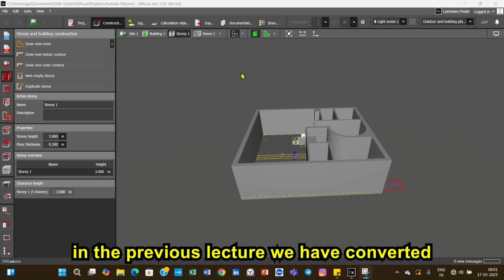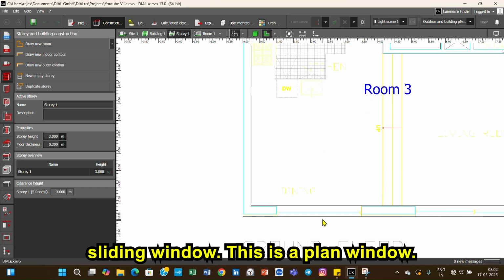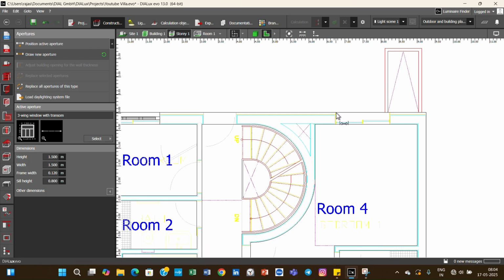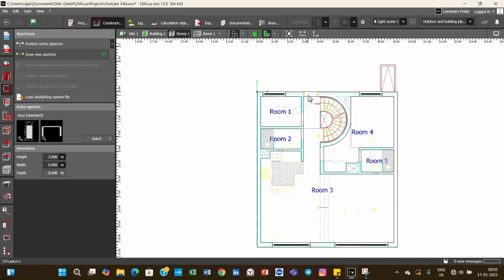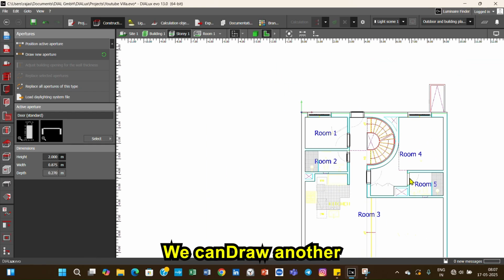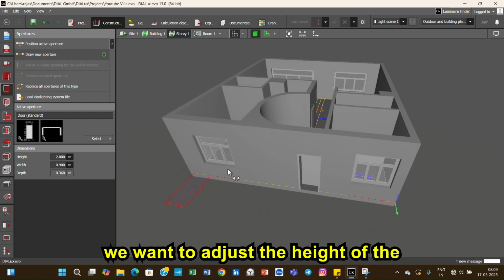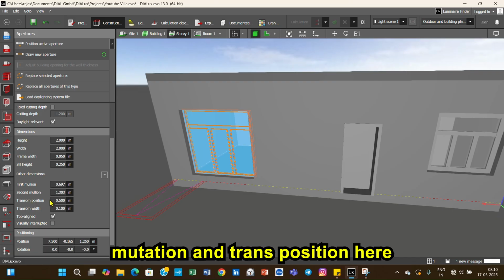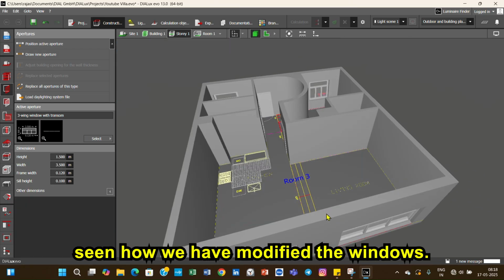Lecture 8 | Insert Doors and Windows | Free Dialux Evo Course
Best Deals
1. Solar Street Lights

2. Schneider MCB

4. Havell's Panel Lights

5. Electrical Measuring Instruments (Multimeters etc)

6. Electrical contractor Srvices